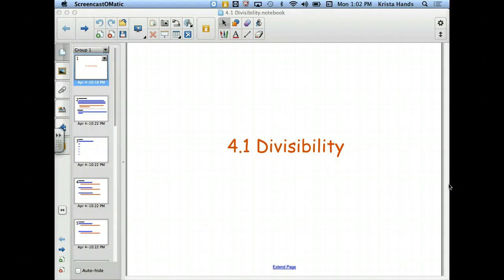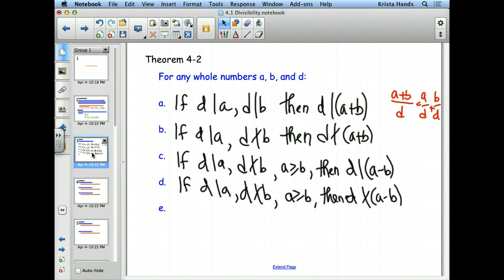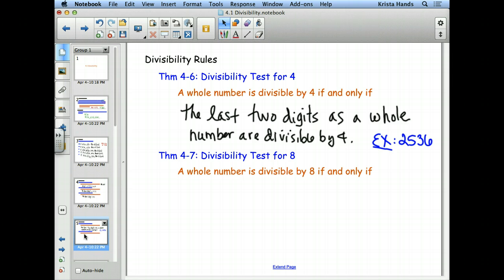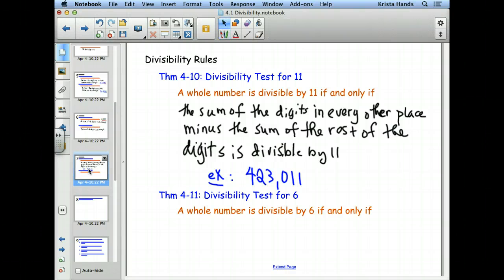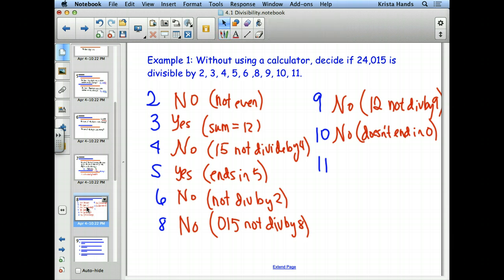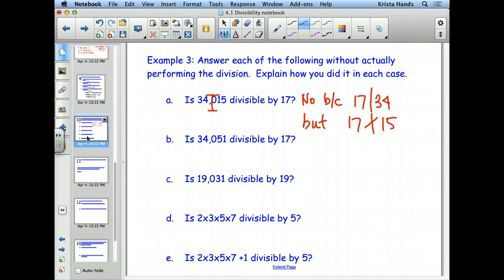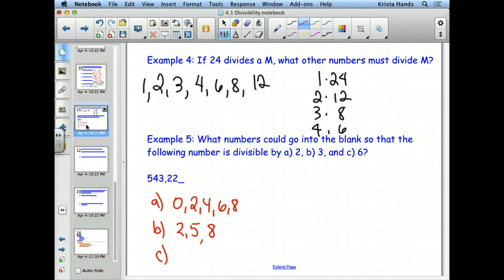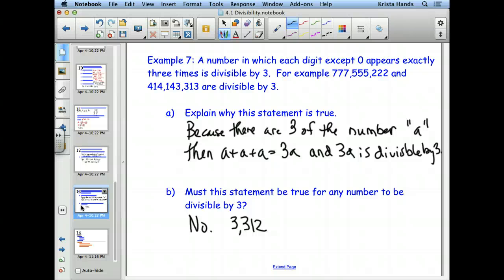4.1 Divisibility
Spring 2014, Elementary Math I, Section 4.1